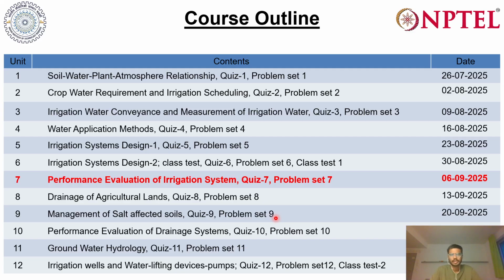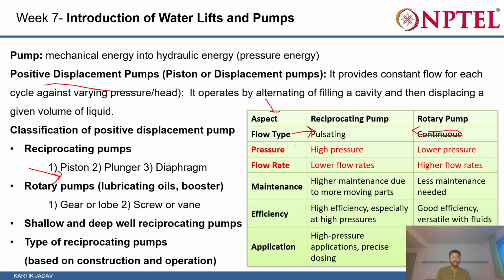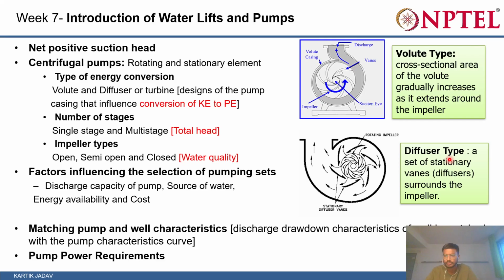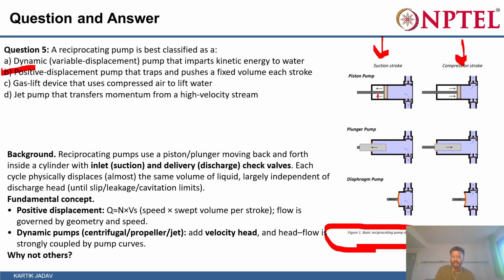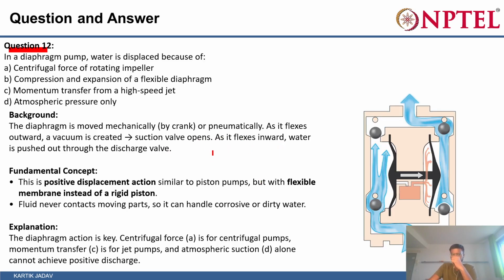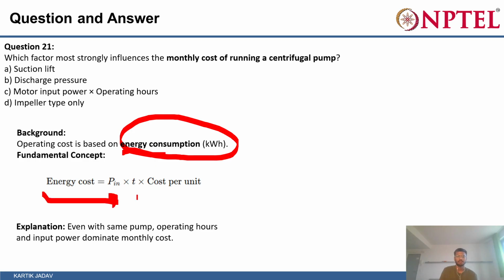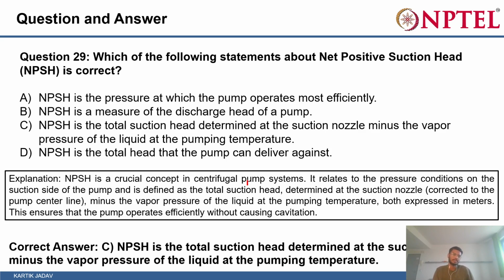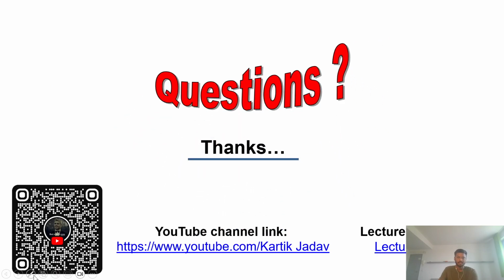IDE W7: Irrigation Pumps and Water lifting devices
Pump: mechanical energy into hydraulic energy (pressure energy)
Positive Displacement Pumps (Piston or Displacement pumps): It provides constant flow for each cycle against varying pressure/head):  It operates by alternating of filling a cavity and then displacing a given volume of liquid.
Classification of positive displacement pump
Reciprocating pumps
  1) Piston 2) Plunger 3) Diaphragm
Rotary pumps (lubricating oils, booster)
 1) Gear or lobe 2) Screw or vane
Shallow and deep well reciprocating pumps
Type of reciprocating pumps
     (based on construction and operation)

Variable Displacement: It can change the volume of fluid they displace per cycle by altering the geometry of the pump’s displacement chamber. Power and flow control.
Specific speed: index to the operating characteristics (speed, discharge and head).
It is a dimensionless number that the speed at which a geometrically similar impeller would operate to produce one unit of flow and one unit of head.
Low (less than 500), Medium (500-1000) and High (more than1000) in SI units.

Affinity Laws: Total dynamic head (H), discharge (Q) and BHP (P) of a pump are related to Size (W, width), speed (N, rpm) and diameter (D) of impeller.

Net positive suction head
Centrifugal pumps: Rotating and stationary element
Type of energy conversion
 Volute and Diffuser or turbine [designs of the pump
   casing that influence conversion of KE to PE]
Number of stages
 Single stage and Multistage [Total head]
Impeller types
 Open, Semi open and Closed [Water quality]
Factors influencing the selection of pumping sets
Discharge capacity of pump, Source of water,
Energy availability and Cost

Matching pump and well characteristics [discharge drawdown characteristics of well is matched with the pump characteristics curve]
Pump Power Requirements